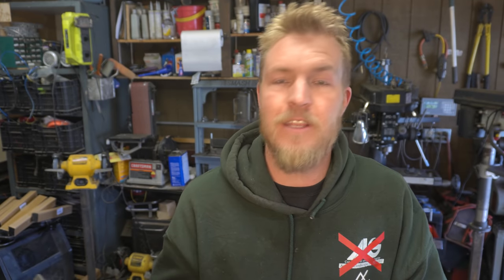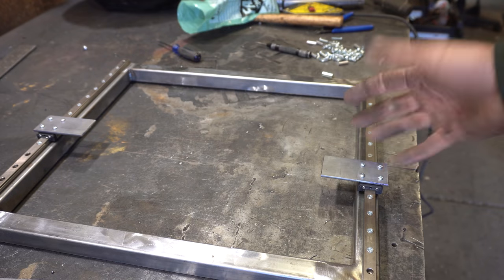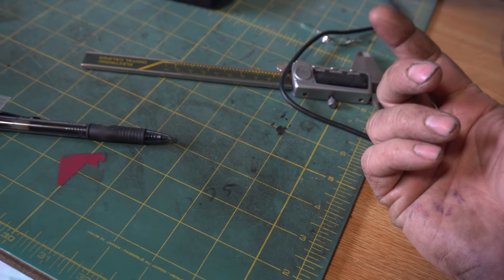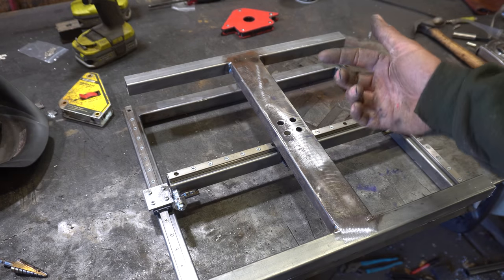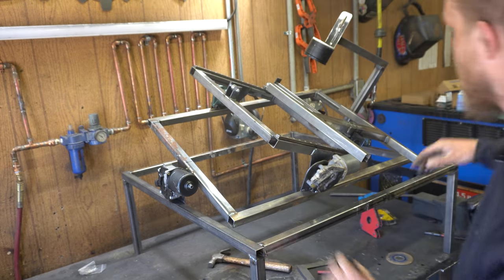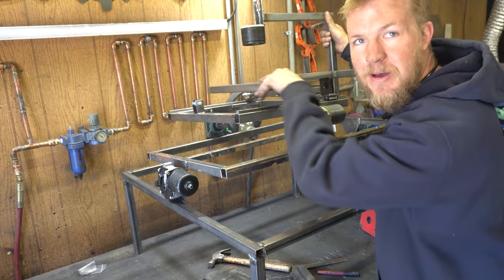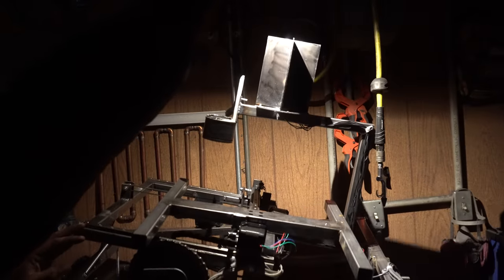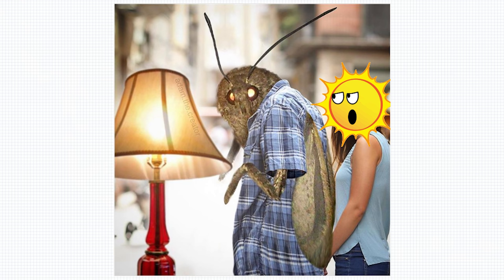Homemade Solar-Powered CNC Engraver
in which I burn stuff with a magnifying glass.